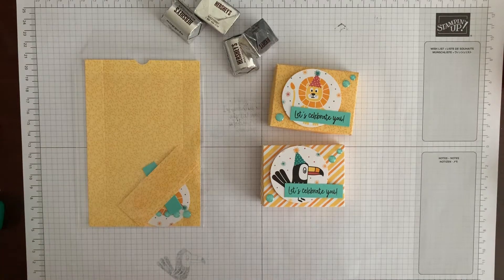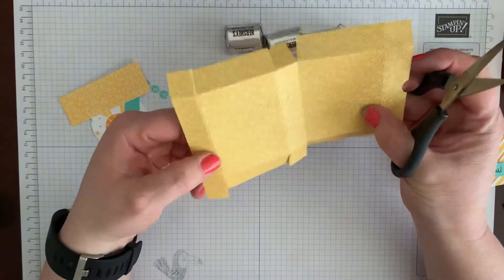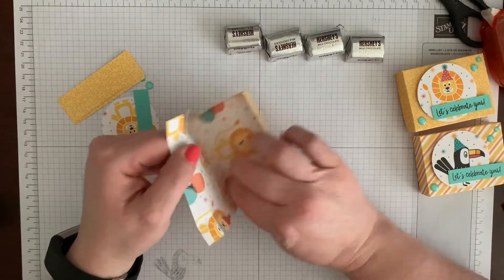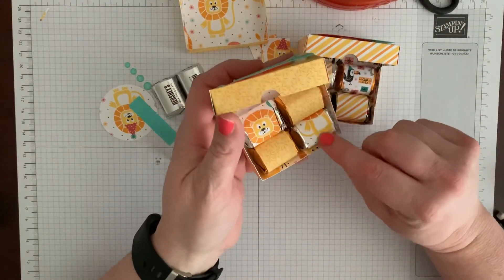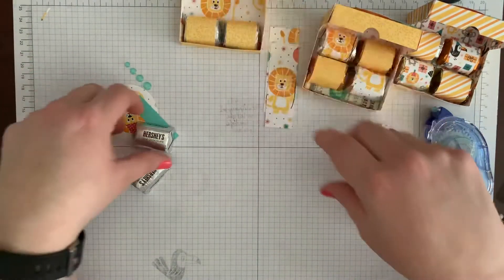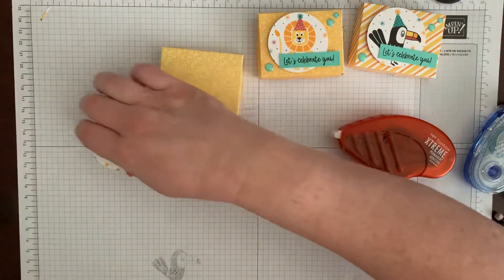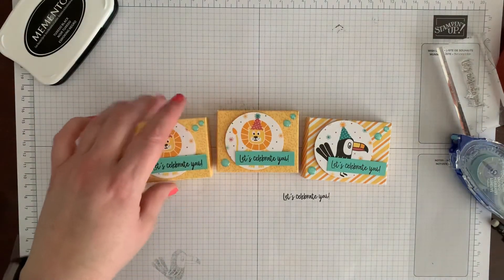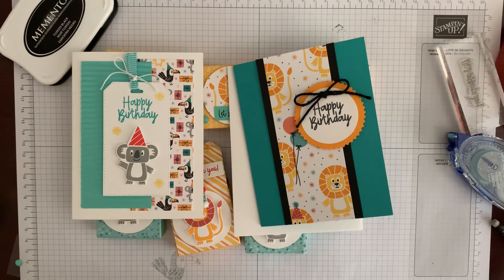Birthday Bonanza Class, Project 6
This is the sixth of six projects from the Birthday Bonanza Online Class with Marsha LaFroth. to see my upcoming classes.